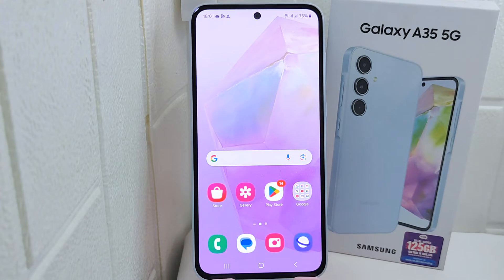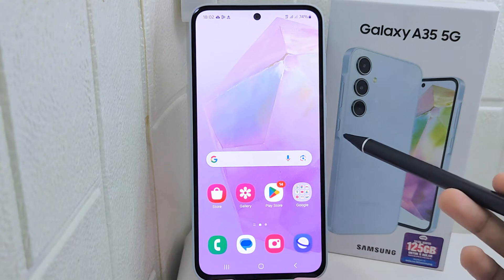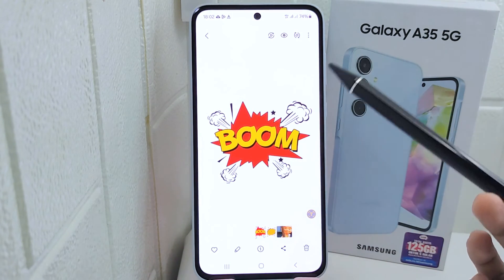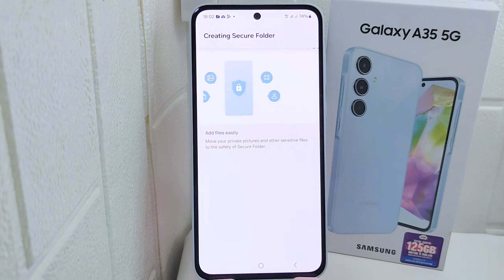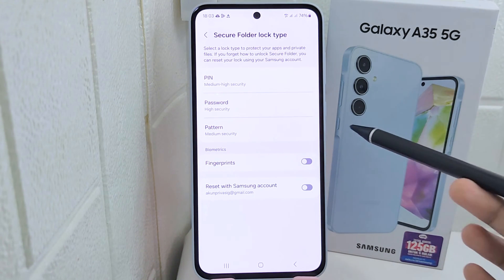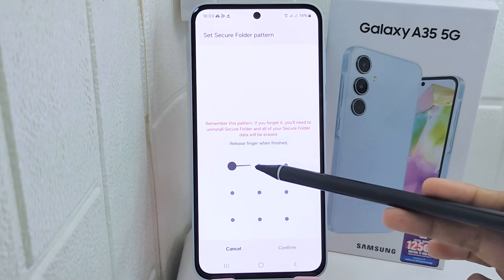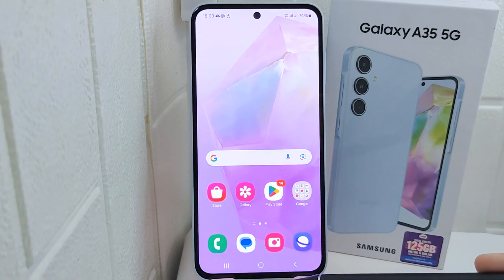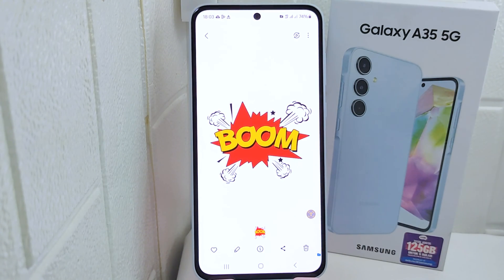Samsung A35 5G | How To Hide Photo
how to hide photo in samsung a35 5g.

This tutorial deals with search:

how to hide photo
samsung a35 5g
how to hide photo in samsung
how to hide photo samsung a35 5g
samsung a35 5g hide photo.